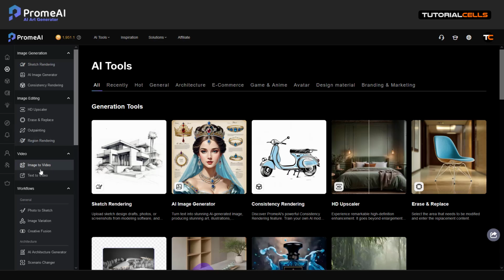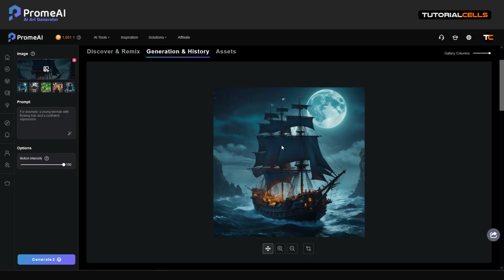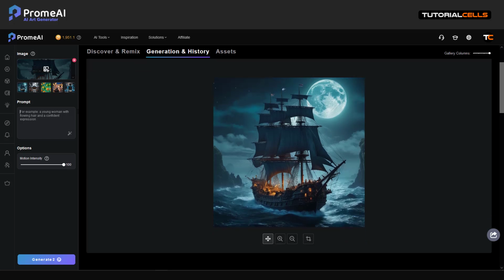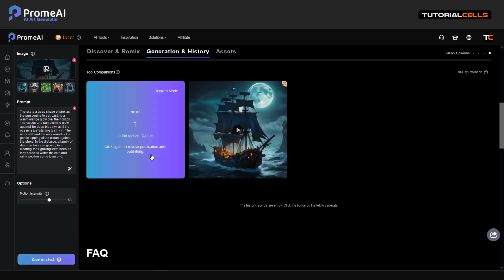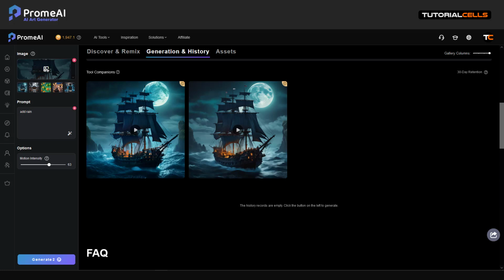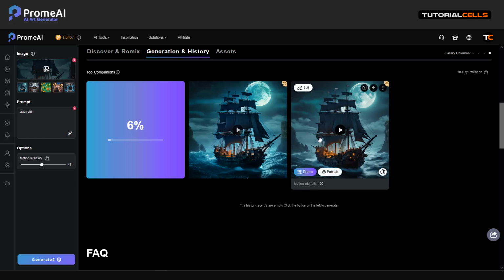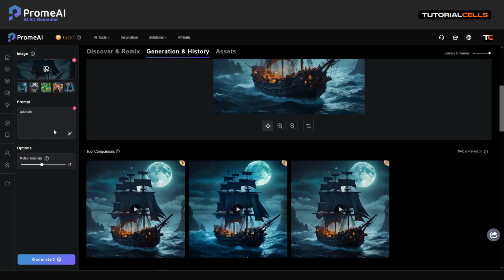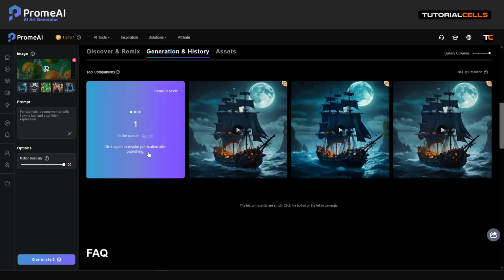0009. AI Image to Video in PromeAI ( AI art generator )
Upload your favorite images and quickly transform them into high-quality videos.
Tip: Upload images with clear subjects for better video generation results.